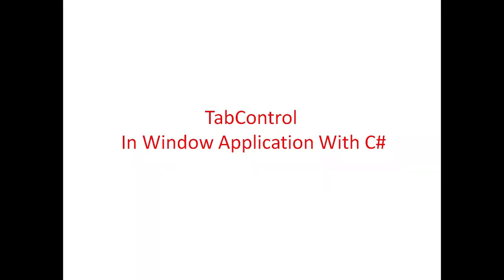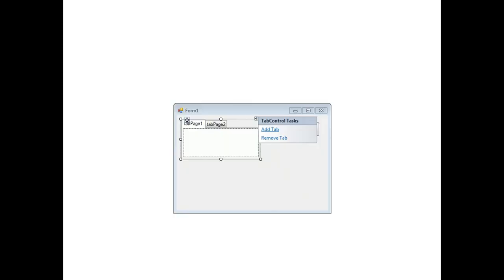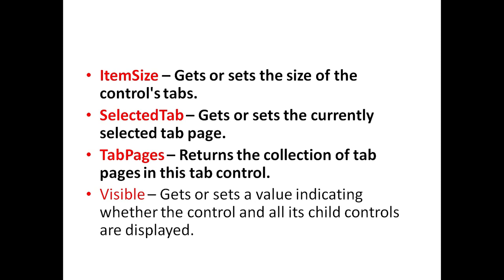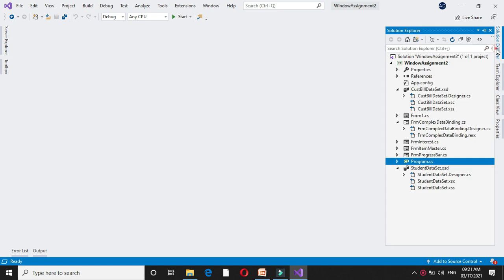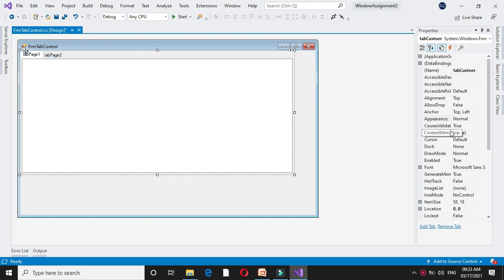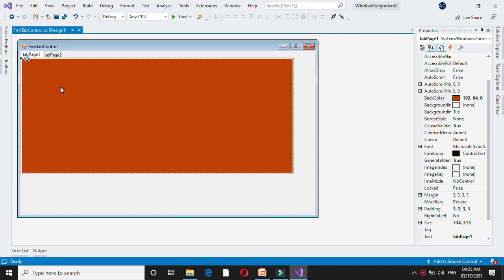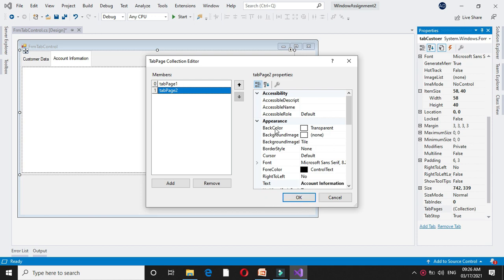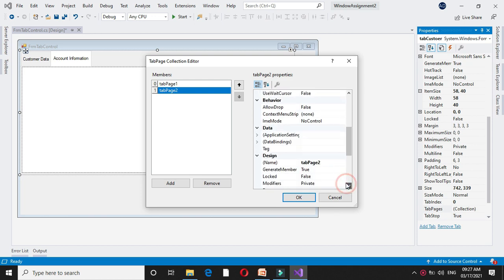Tab Control In C#